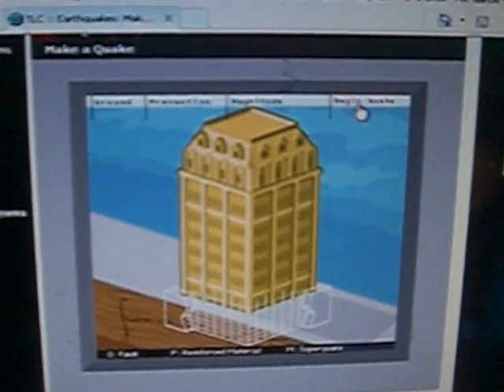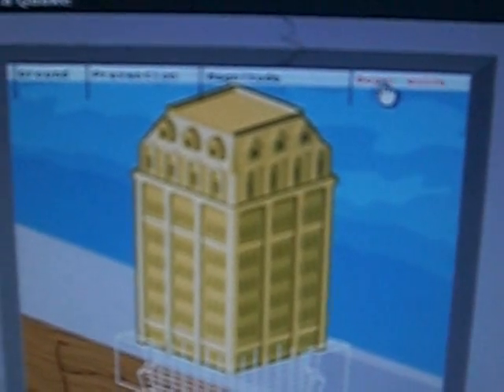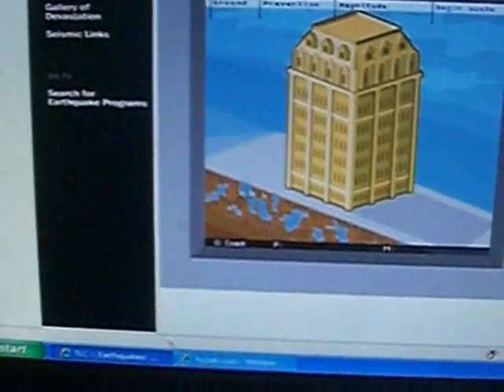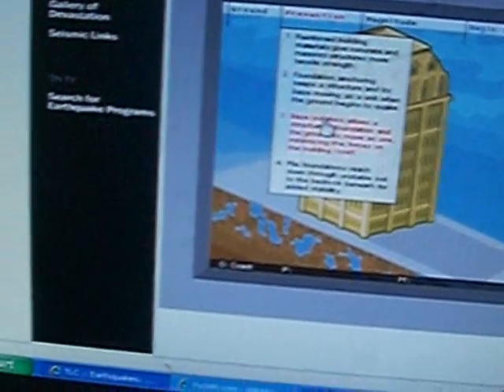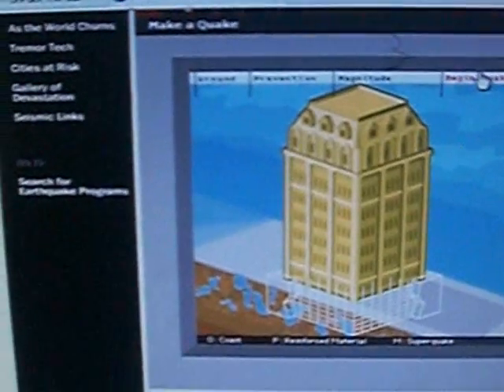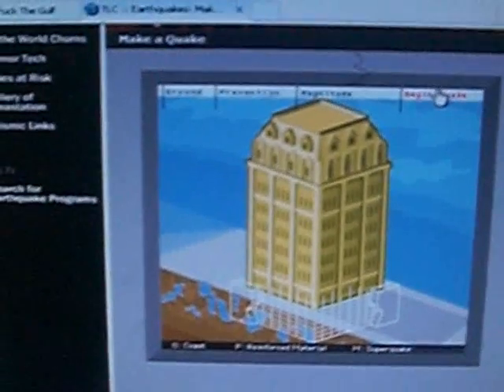Japan Earthquake simulation site...not shock resistant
i found an awesome earthquake site that shows you the damage to buildings . very intersting